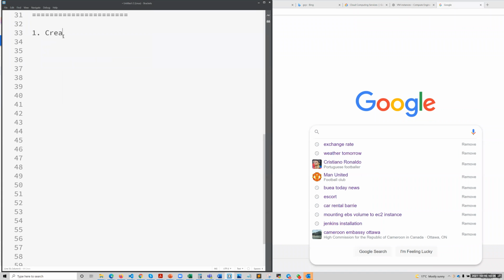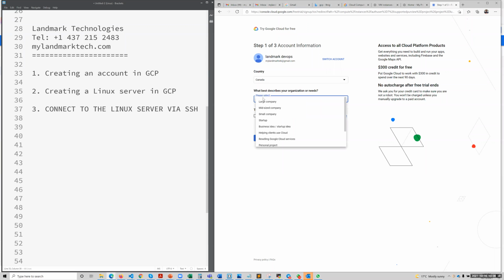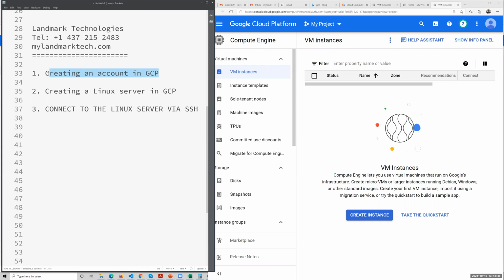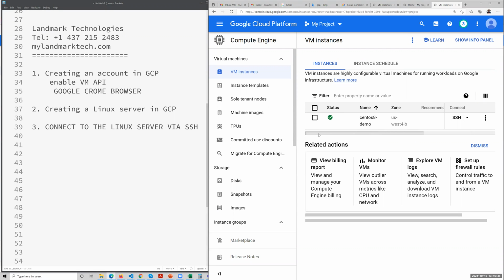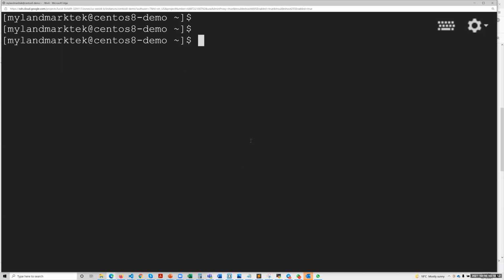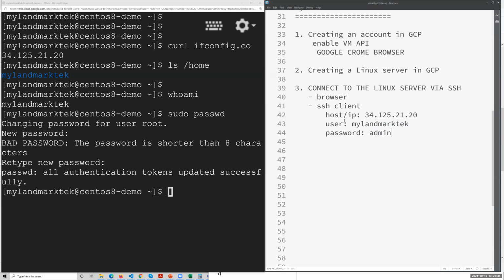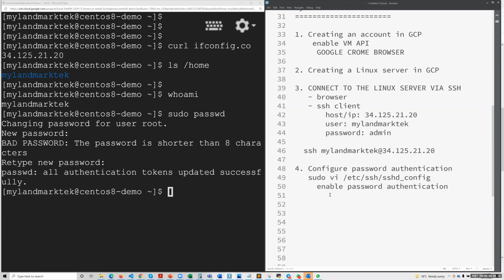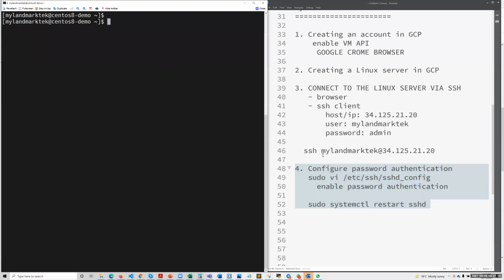Creating a free account in GCP and connecting to a Centos 8 Server using mobaXterm